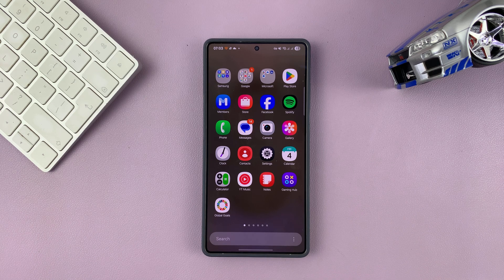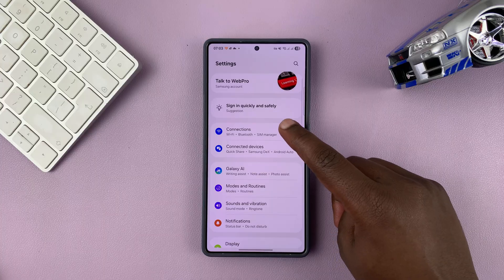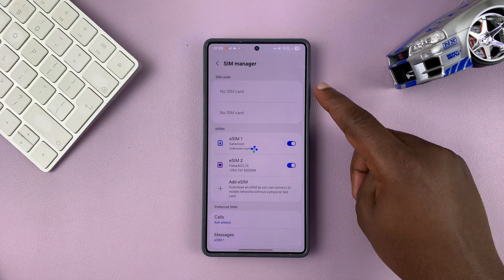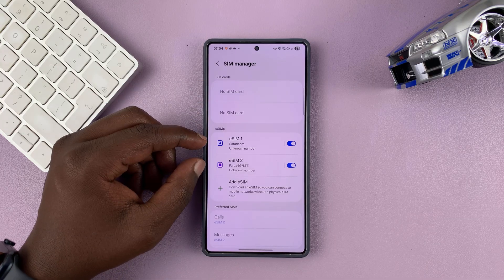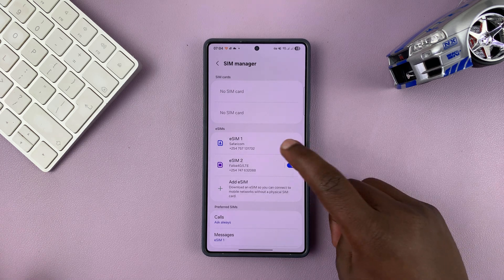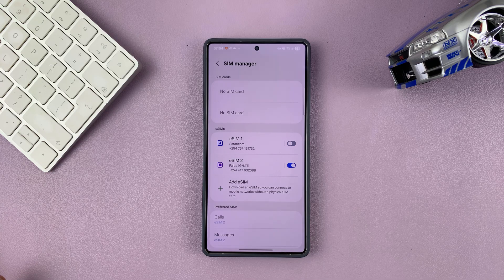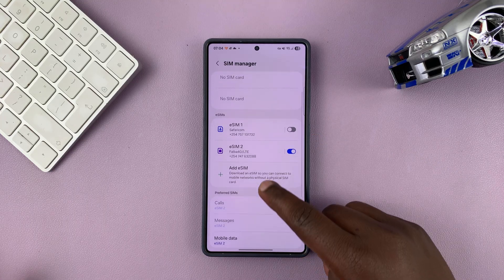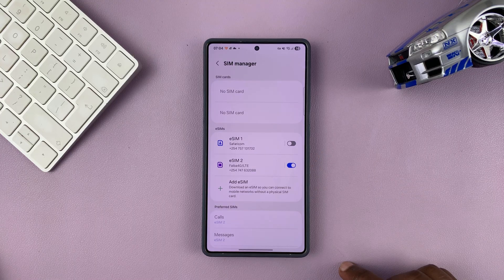How To Disable (Turn OFF) SIM Card On Samsung Galaxy Phone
In this video, I’ll show you how to disable or turn off a SIM card on your Samsung Galaxy device. Whether you’re managing dual SIMs or saving on mobile data, this guide will help you take full control of your SIM card settings in seconds.

Launch settings
Select connections
Tap on sim manager
Tap on the toggle next to the sim card you want to turn off
The sim card will turn from blue to grey

Cell Phone Tripod Adapter